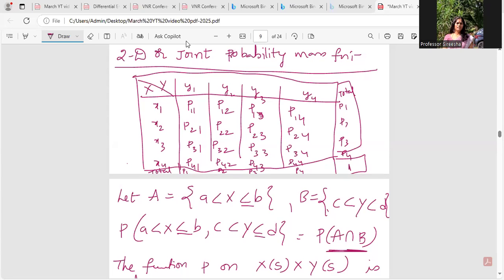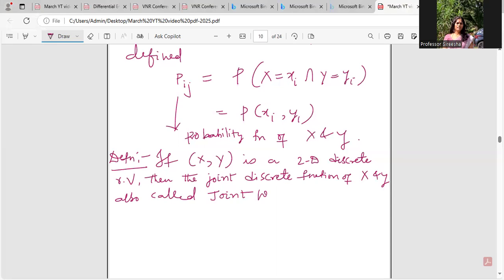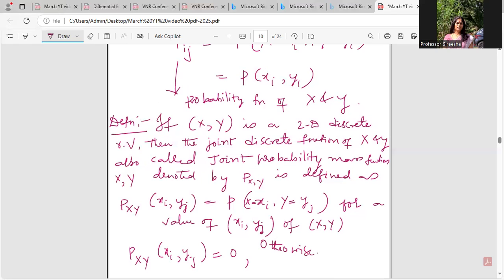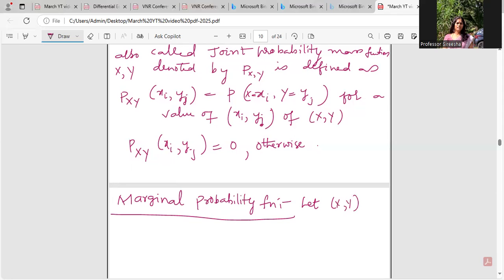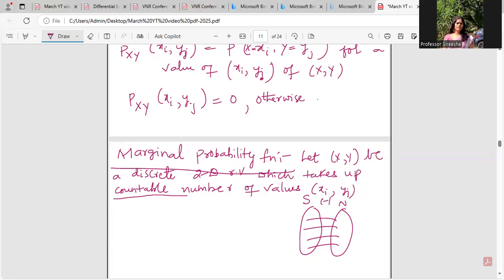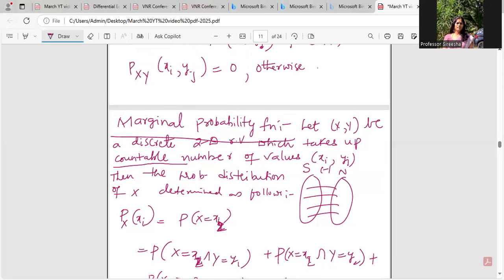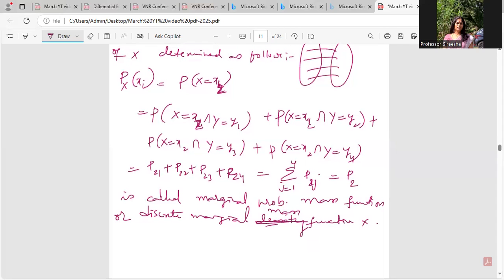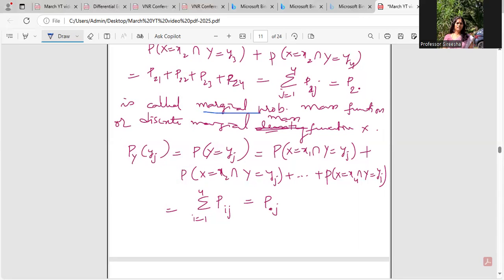Marginal Probability Function-Probability